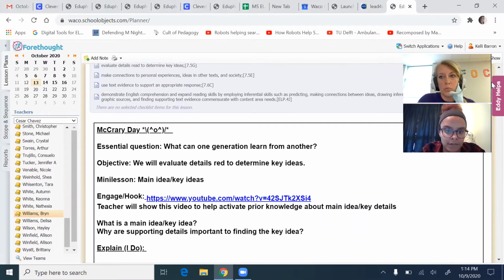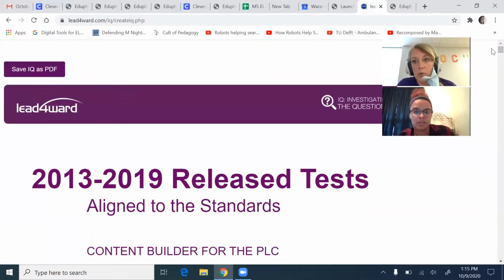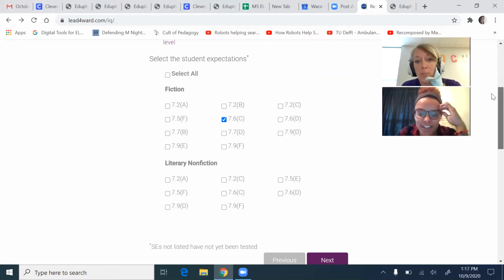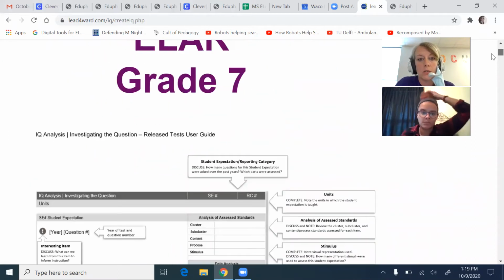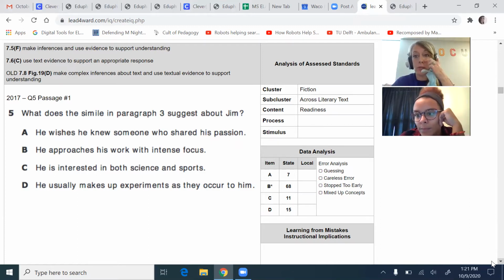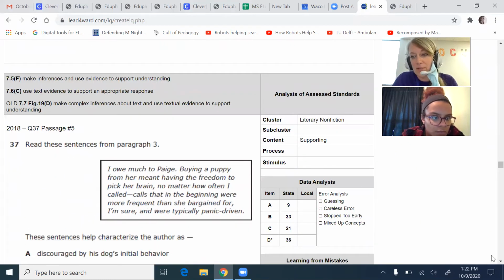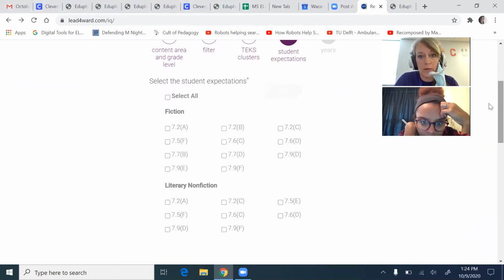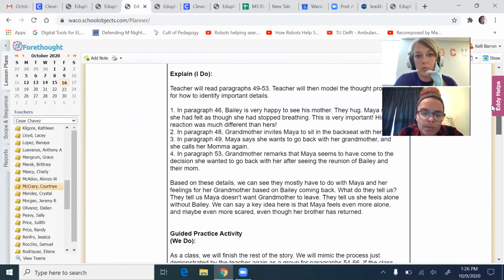Week of 10/13 - 7 - Lesson Plan Grow - McCrary